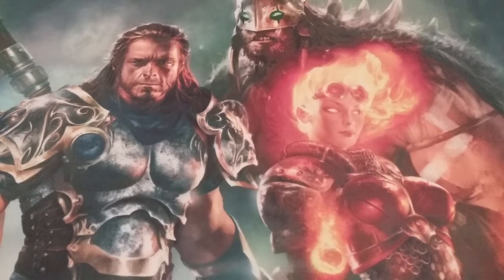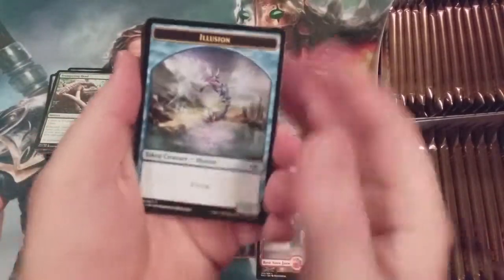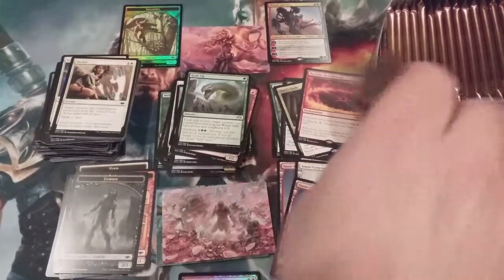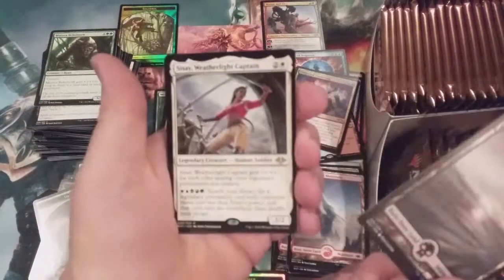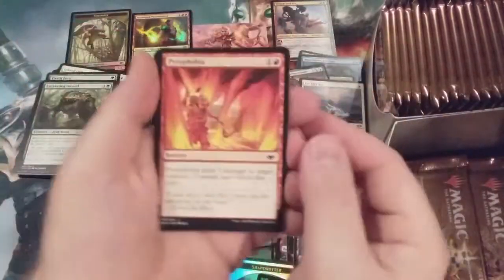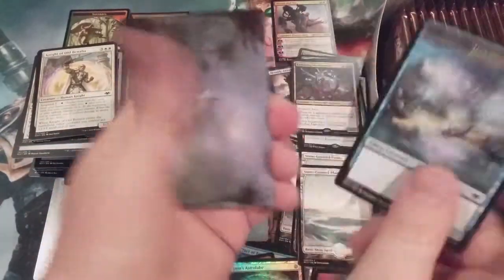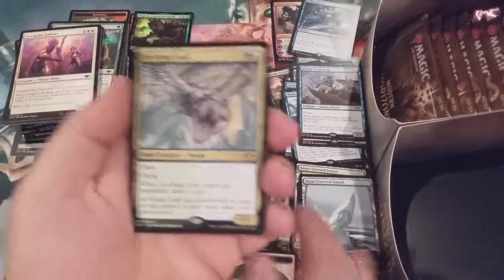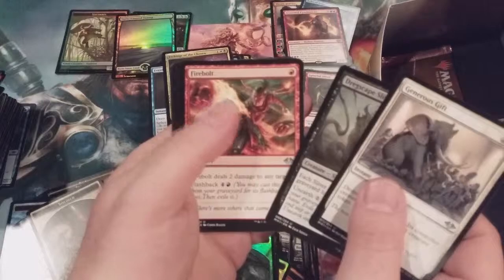MTG Burgeoning Episode 8: Opening an EPIC BOX of MODERN HORIZONS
This was an amazing box.  It may be one of THE MOST AMAZING boxes I’ve opened…ever!

The first Dozen Dozen mass-pack opening begins June 24th, 7:00am.  Complete the Dozen Dozen Prop Speculation Sheet:

Thank you for viewing this video.  Go forth, and enjoy this day.